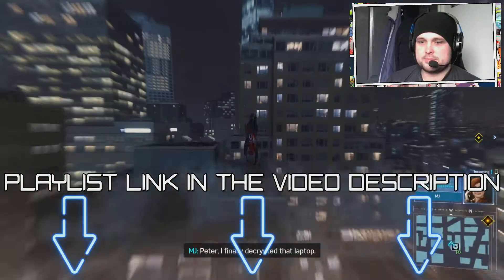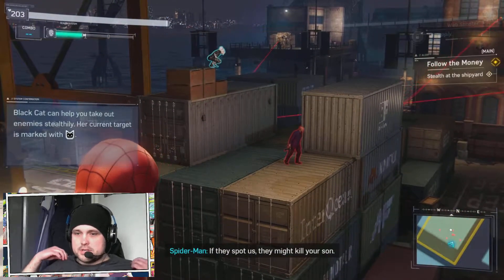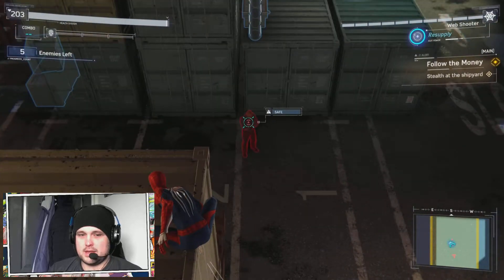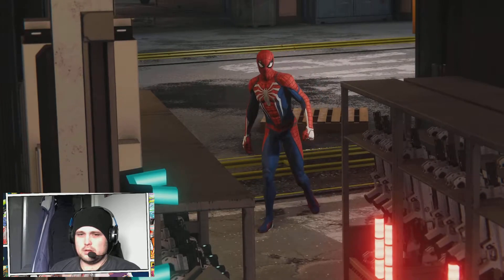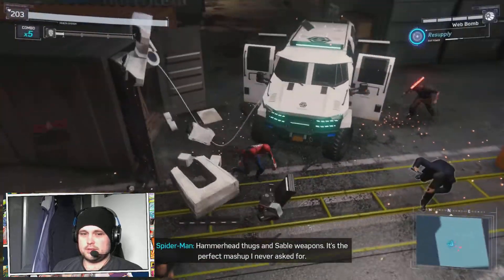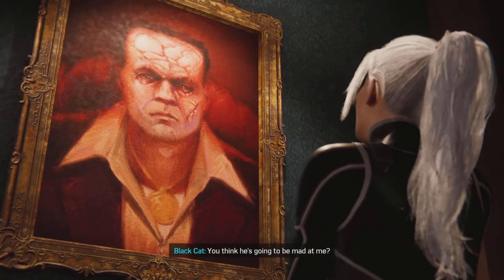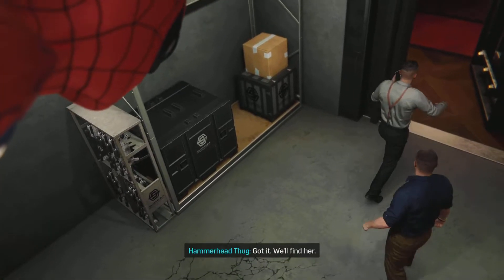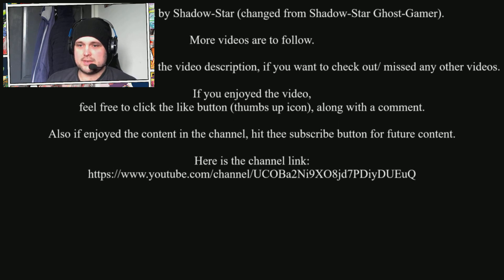Let's Play: Marvel's Spider-Man Remastered - City that Never Sleeps: Part 4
Let's Play/ Live Commentary video no.34 (not sure what the right terminology is since it includes live commentary) and part 4 of the DLC, for my run through of one of my favourite games Marvel's Spider-Man Remastered, hope you enjoy:

Developer: Insomniac Games
Publisher: Sony Interactive Entertainment
Platform: PS5
Genre: Action-adventure
Mode: Single-player
Uploader: PS5Share

Music licensed to YouTube by:
- UMG (on behalf of Walt Disney Records)
- CMRRA
- Walt Disney Music Company (Publishing)
- PEDL
- LatinAutor
- Warner Chappell
- BMI (Broadcast Music Inc.)
- UMPI
- UNIAO BRASILEIRA DE EDITORAS DE MUSICA (UBEM)
- Warner Chappell
- LatinAutor
- UMPG
- LatinAutor
- Along with 8 music rights societies.